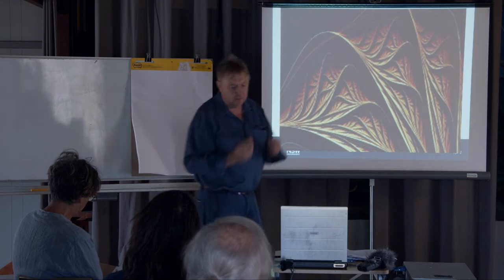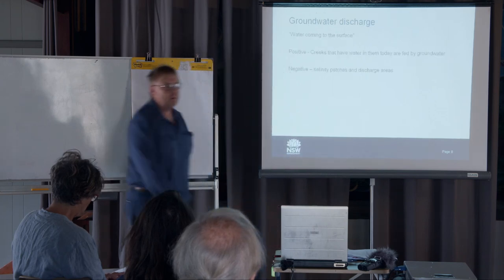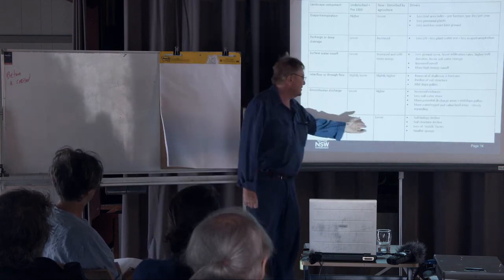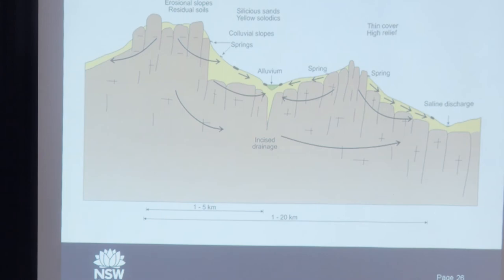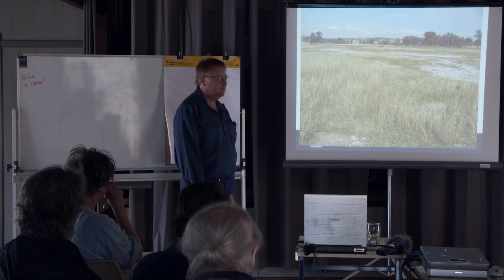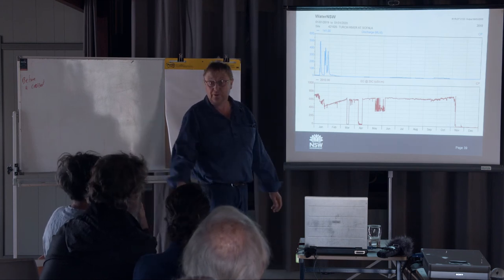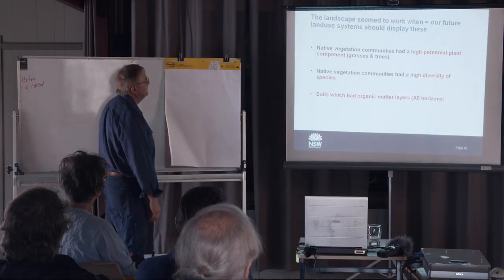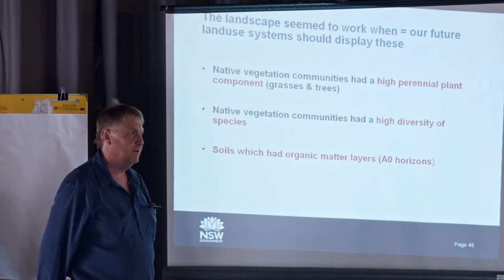CVL - Session 1 - The Hydrogeological Landscapes of Capertee Valley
Presenters: Allan Nicholson (DPIE); Andrew Wooldridge (DPIE)
Venue: Glen Alice Hall
Date: Saturday 7th March  2020
To brief participants on:
•  The processes involved in dryland salinity – salt land, salinity, salt load, urban salinity, and the variability within the Capertee Valley.
• What is, and the use of, the Hydrogeological Landscapes (HGLs) framework for salinity management in the Capertee Valley
• How information will help “day to day business”.

Session 1: Salinity in the landscape - Andrew Wooldridge
o Input from participants
o Salt processes
o Change in water balance
o Land/Load/EC